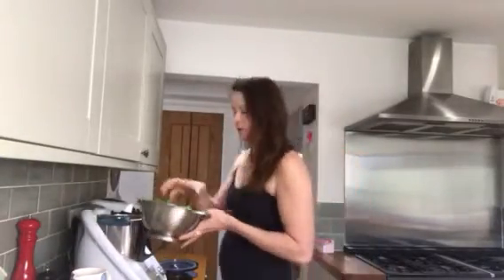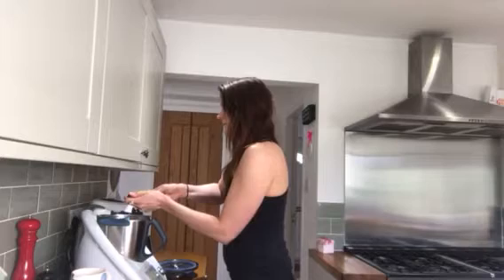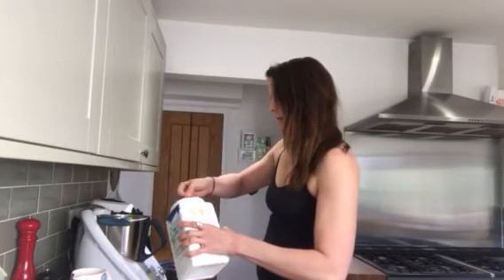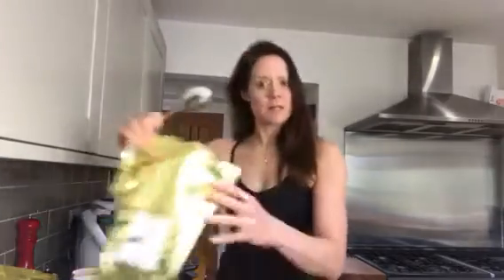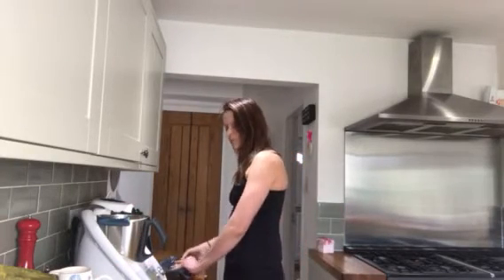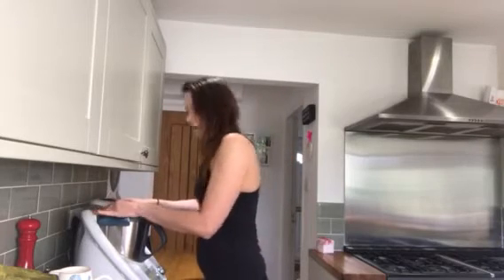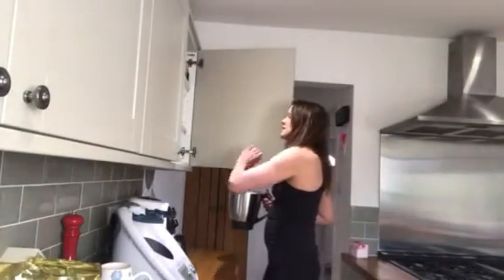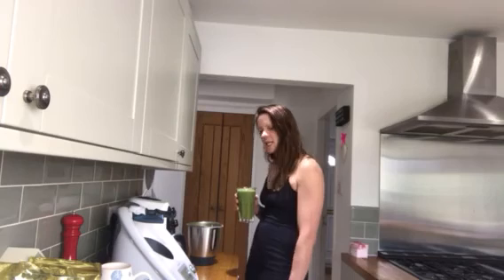Thermomix - My Breakfast Smoothie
My breakfast smoothie Thermomix stylie